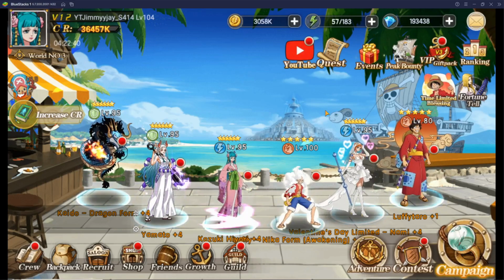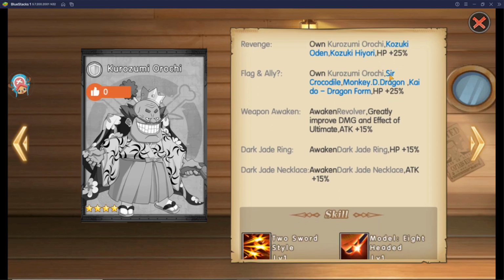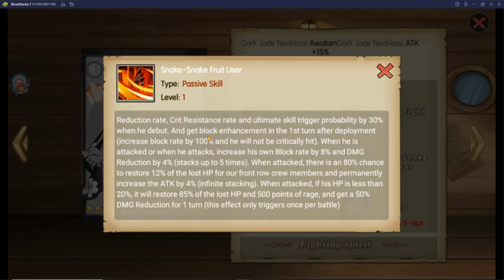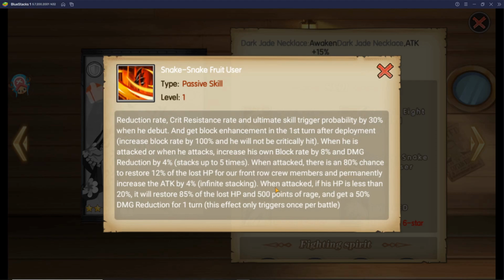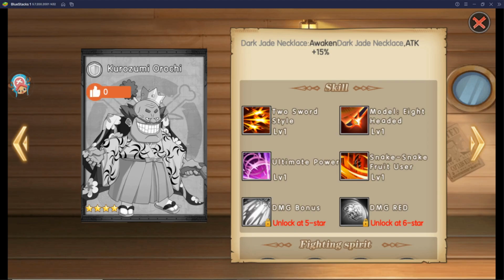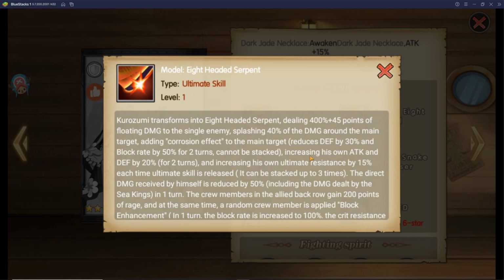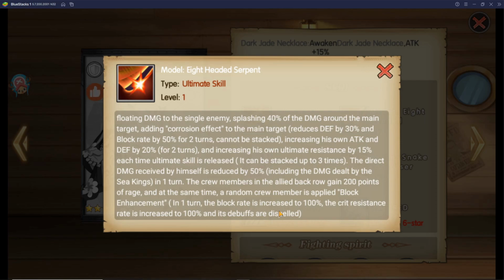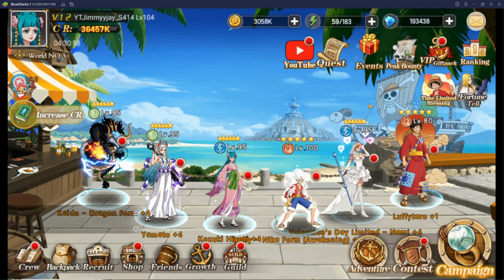*NEW* "KUROZUMI OROCHI " IS BROKEN!! | Skills & Abilities! | One Piece Royal War & Island Battle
If you enjoyed the video or if the video was any help to you, please consider dropping a Thumbs Up👍 and Subscribing so you don't miss out on any future content! ❤️